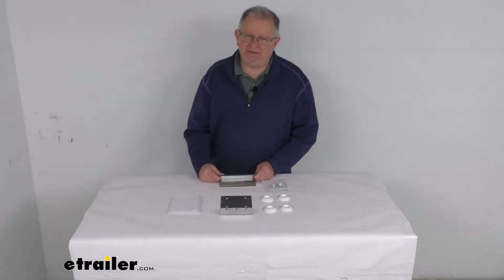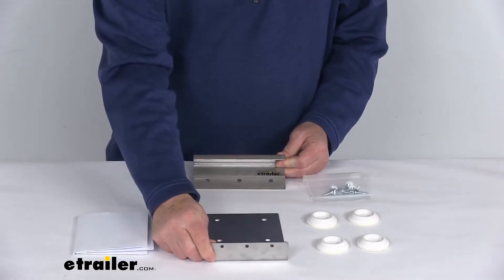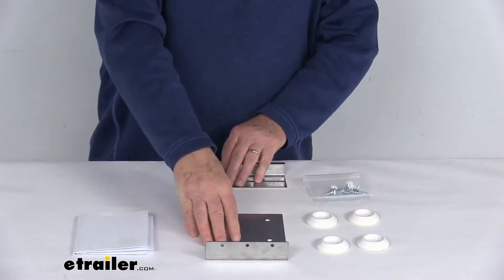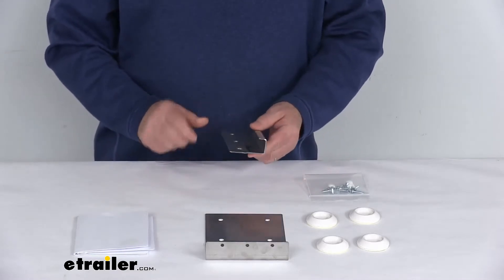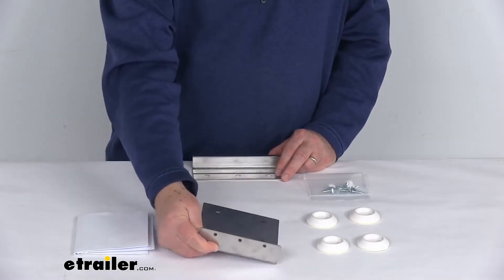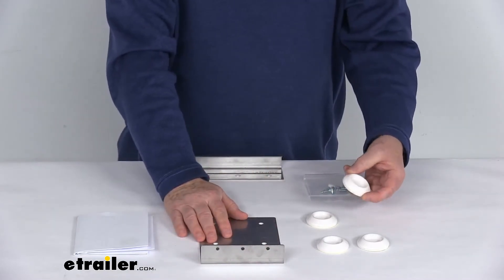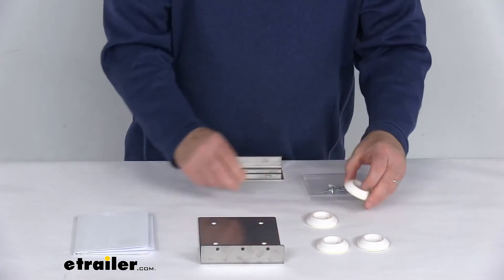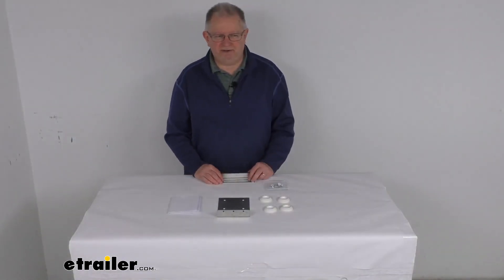etrailer | Washer Dryer Stacking Kit Feature Review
Jeff:                                                  Hello, everybody. This is Jeff at etrailer.com. Today, we're going to take a look at this washer-dryer stacking kit. Now, this stacking kit allows you to store and access your washer and dryer units more conveniently by stacking the dryer on top of the washer. It is designed to free up space. Does include both the front and rear mounting brackets and mounting screws, these plastic protector pads, and a nice set of detailed instructions.

Basically, this bracket here that has the hook design to it, this is what will go on the rear. You install this to the top of your washer at the rear. And then this other bracket is for the front. And basically, it allows you to set your dryer up on top of your washer. These brackets will hold it into place.

The mounting screws will hold it. And these plastic protector pads, these will attach to the bottom of the dryer before you go to install it on top of there. They just stick right on. And it'll help protect the finish. Keep the two from having metal to metal contact.

But that should do it for the review on the washer-dryer stacking kit.